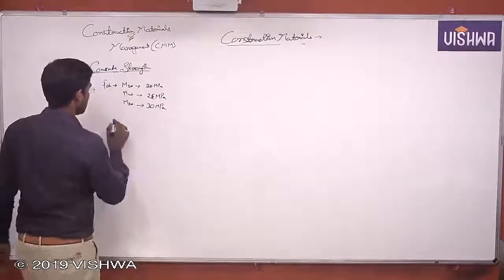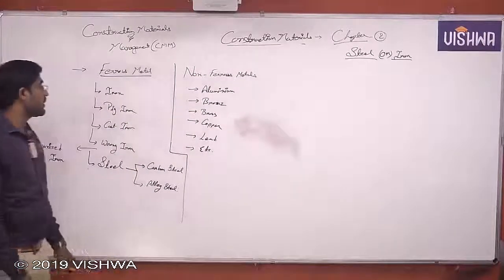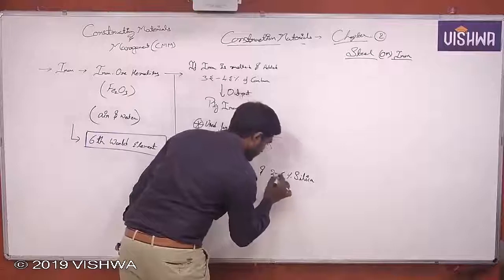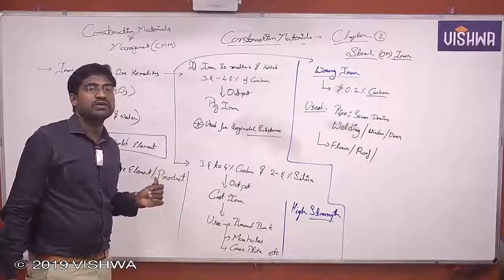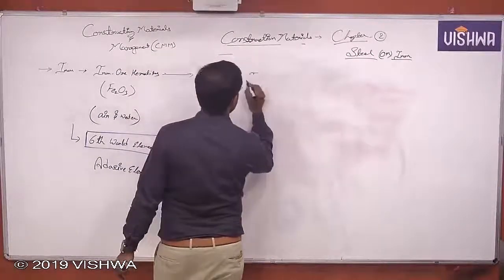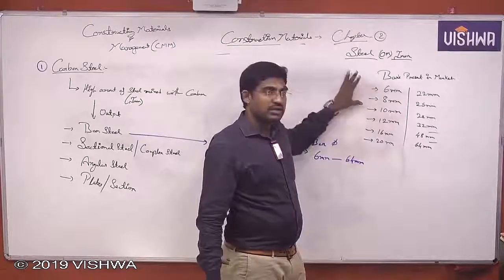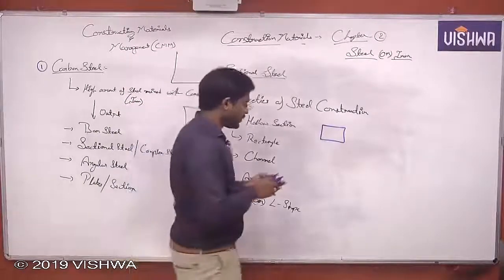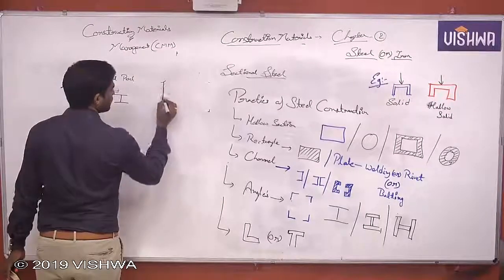GATE Lectures | CMM | Steel | Concrete Strength | Prof. Srinath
Prof. Srinath discussed about Ferrous Materials & Non-Ferrous Materials, Carbon Steel Definition and Construction.Sectional Steel Definition & Construction.